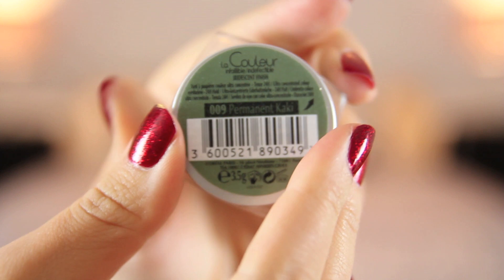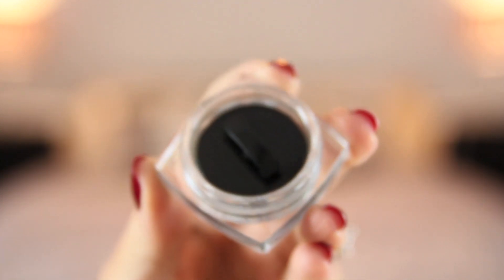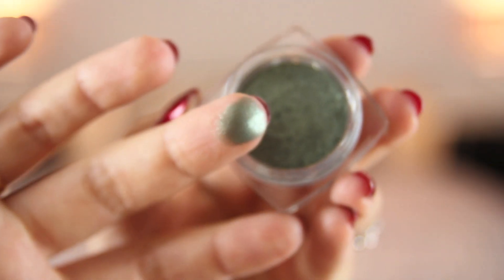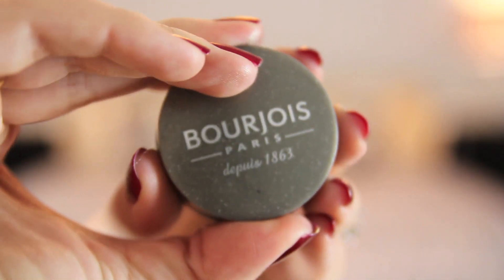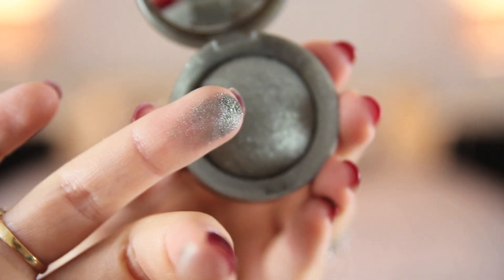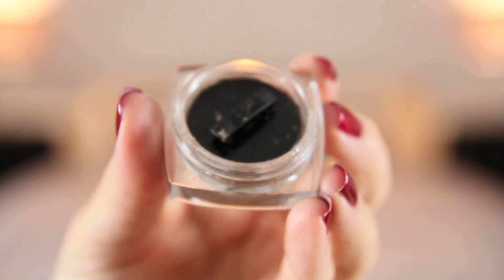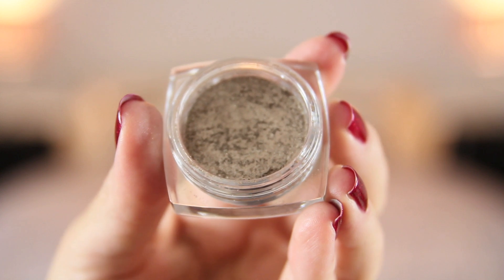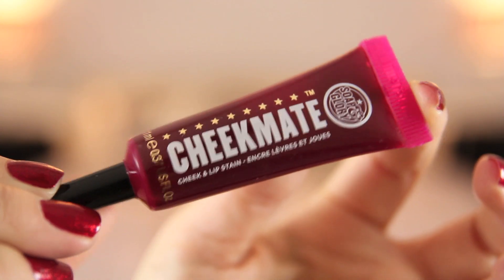Update Your Makeup Bag for Autumn 2012! | Fleur De Force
How to update your makeup bag to incorporate some of this seasons key makeup trends... on a budget!

WHAT I'M WEARING:
Top: Zoe Karssen
Nails: China Glaze Ruby Pumps
Makeup: